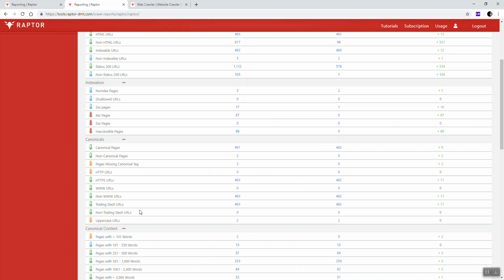NoTrailing Slash URLs - Raptor SEO Data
This SEO tutorial for Raptor’s advanced SEO auditing tools which is part of our suite of SEO tools such as our SEO web crawler. We explain and illustrate what all of the extensive data, check and analysis we show in the tool and why we collect the data, what means or the implication it imply.

‘Non-Trailing Slash’ URLs are URLs that do not include a trailing slash at the end of the URL such as